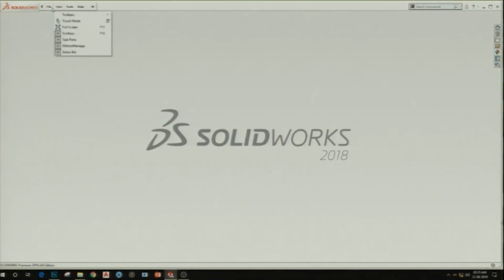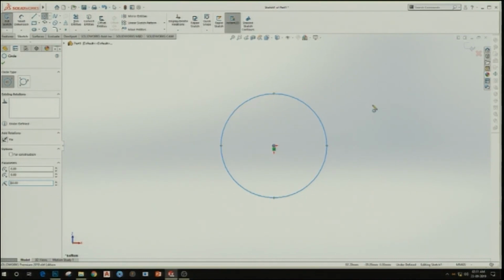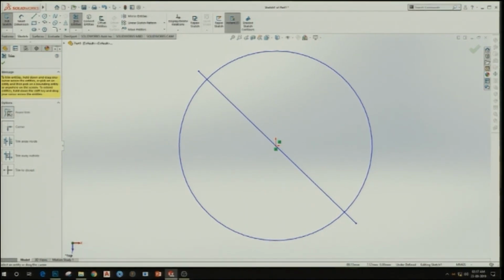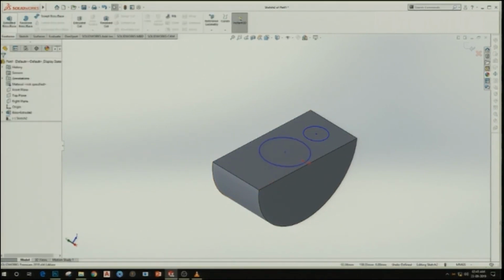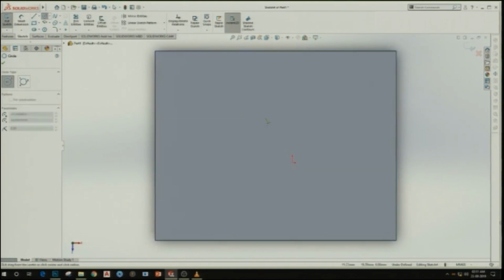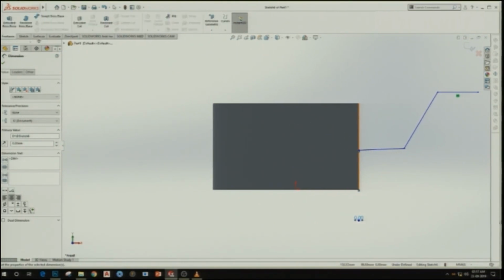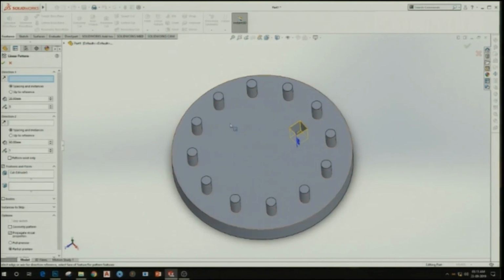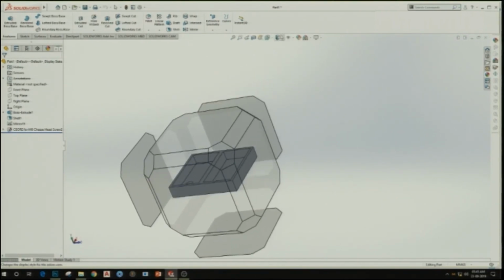Lecture 23: Laboratory Demonstration, Computer Aided Design (part 1 of 2), Dr. Amandeep Singh#CH27SP